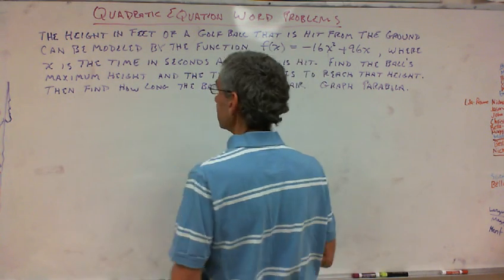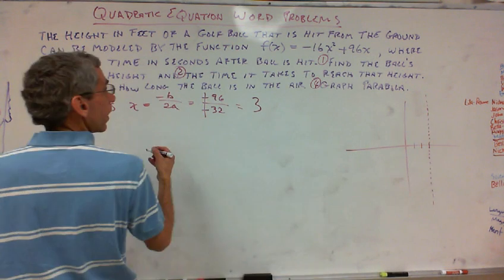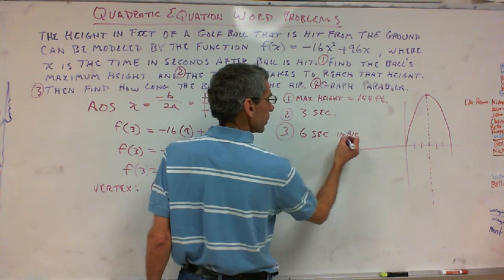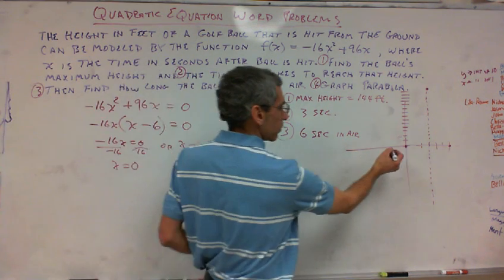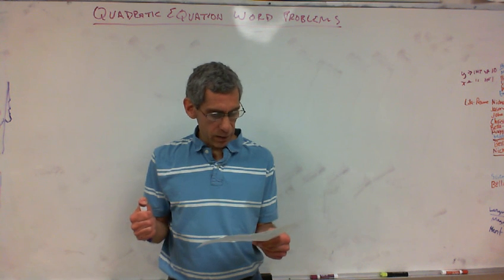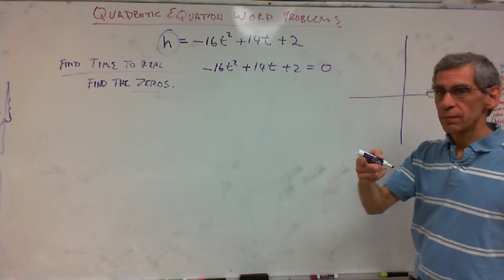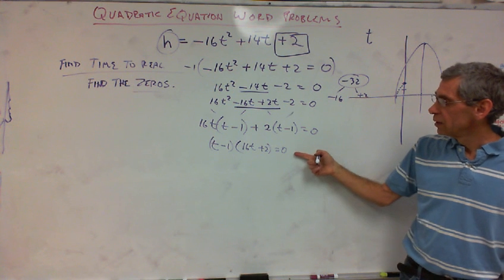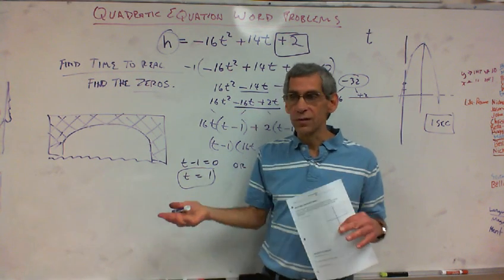8th Grade - Solving Quadratic Equation Word Problems 2/4/13